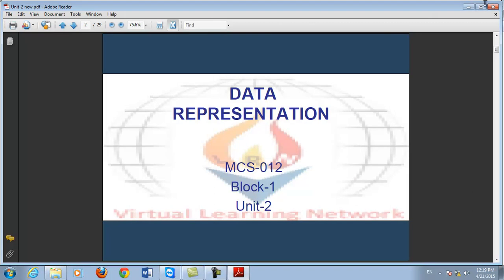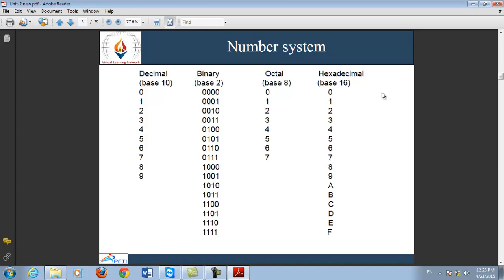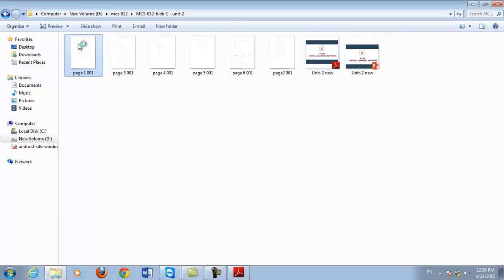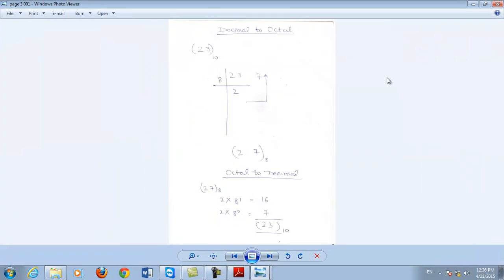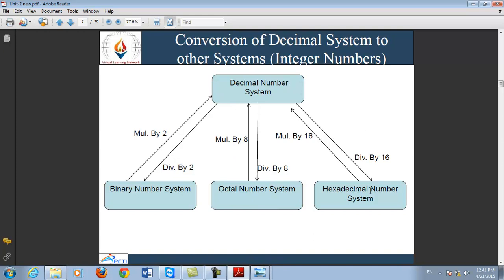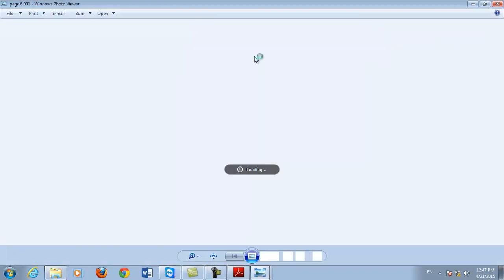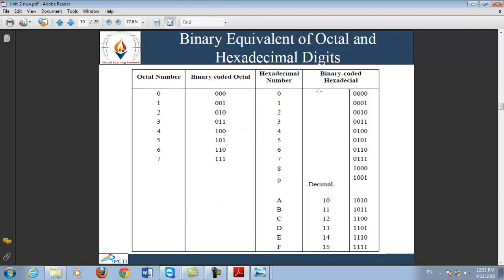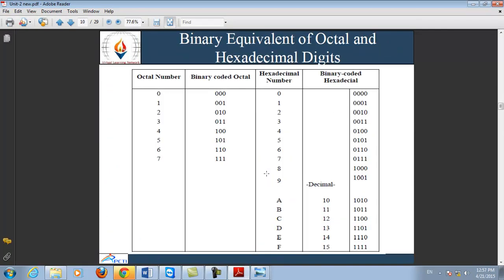MCS-012 | Block-1 Unit-2 Part-1|Data Representation | Number System & Binary Representation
Welcome to this lecture on MCS-012: Computer Organisation and Assembly Language Programming for IGNOU BCA & MCA students.

In this video, we explain Data Representation, which is a very important topic of MCS-012 Block-1 Unit-2 Data Representation . You will learn how data is represented inside a computer system using number systems and binary format, explained in a simple and easy way.

📌 Topics Covered in this Video:
• What is Data Representation
• Number System (Binary, Decimal, etc.)
• Binary Data Representation
• Importance of Data Representation in Computers

This lecture is very useful for IGNOU exam preparation, concept clarity, and revision.